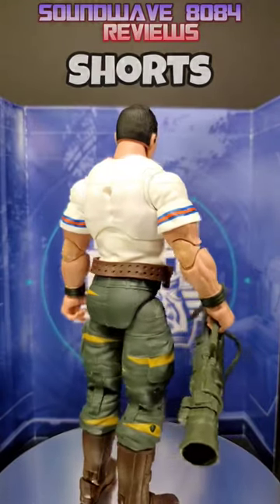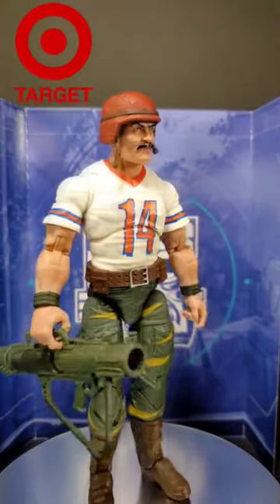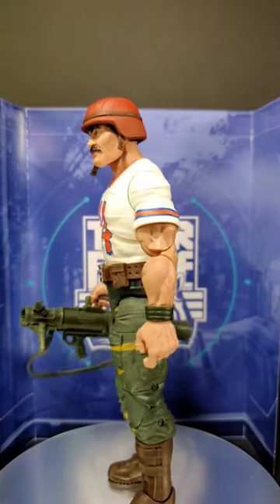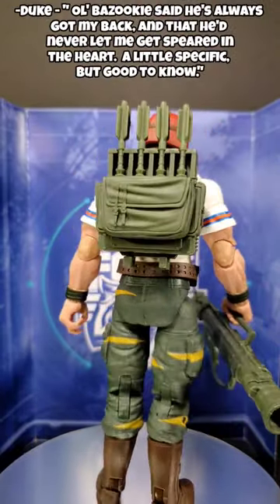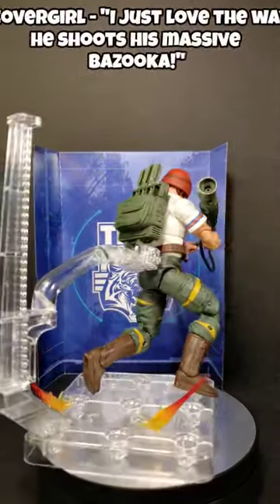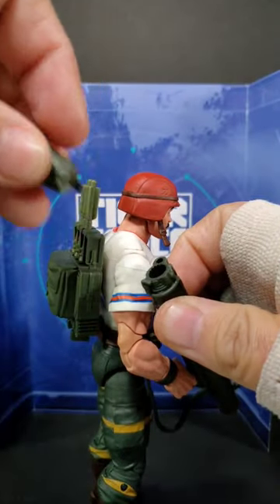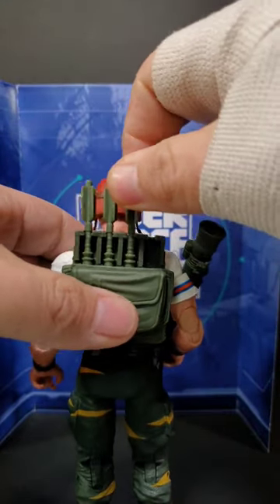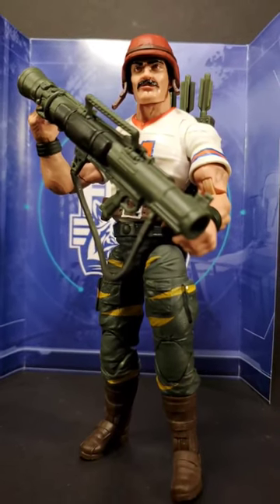G.I. Joe Classified Tiger Force Bazooka